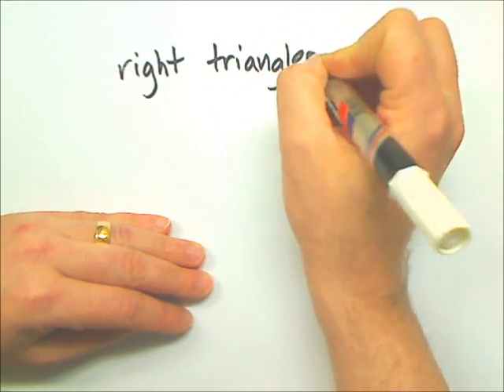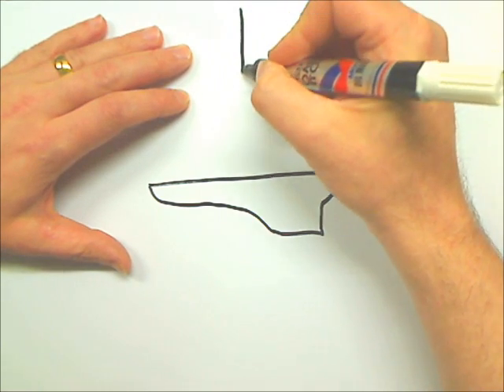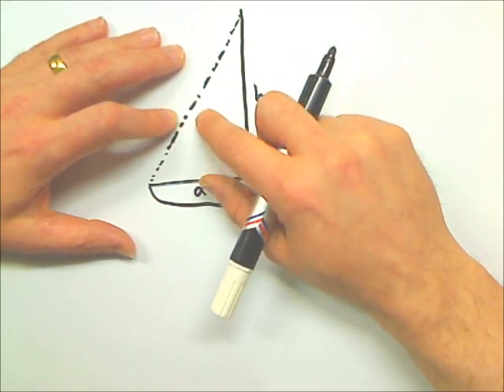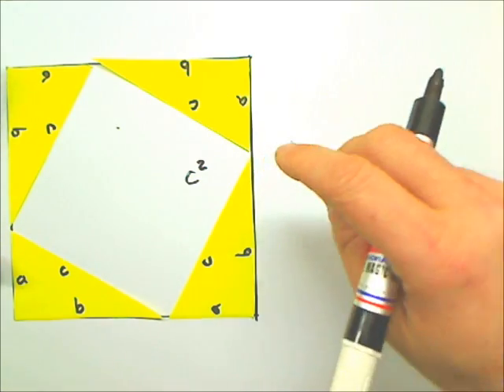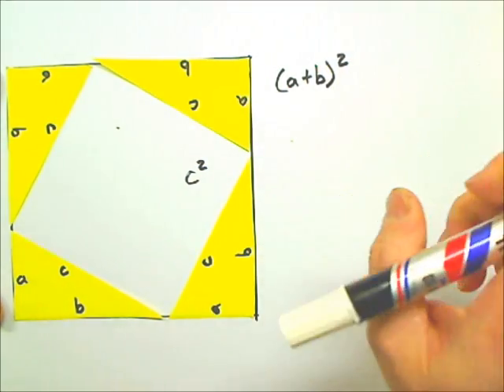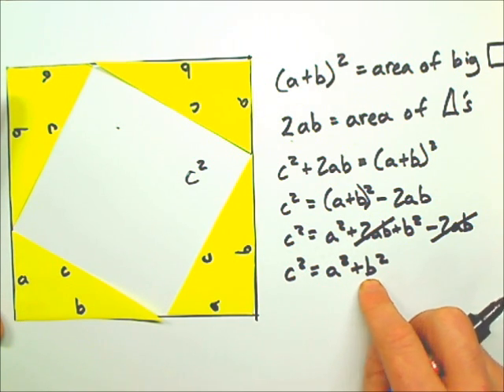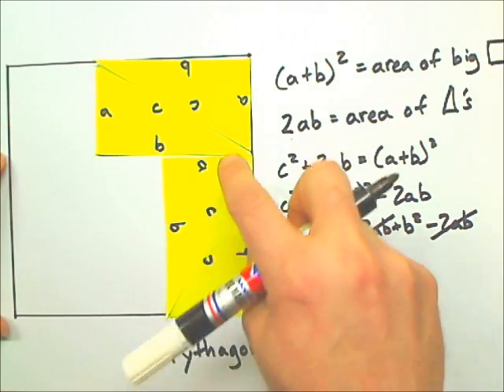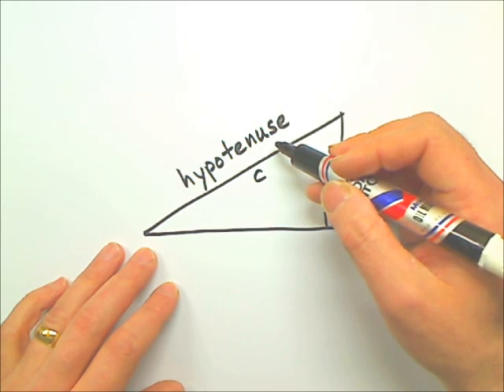The Pythagorean Theorem